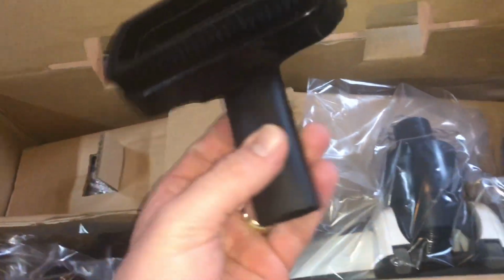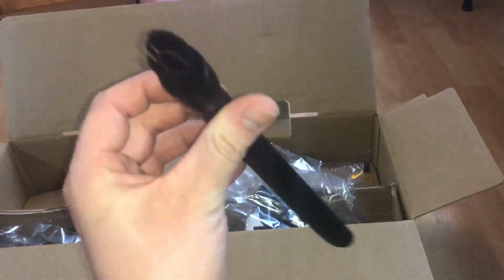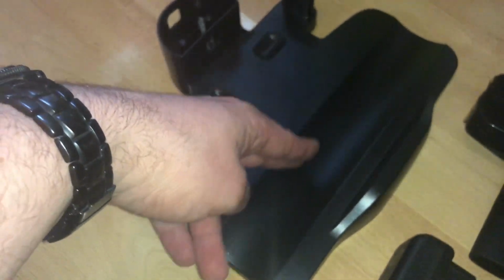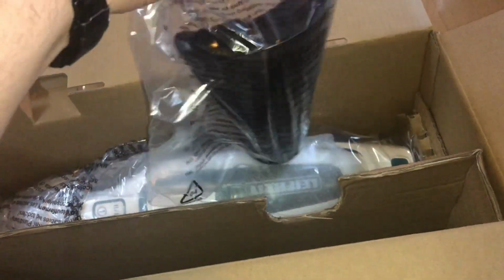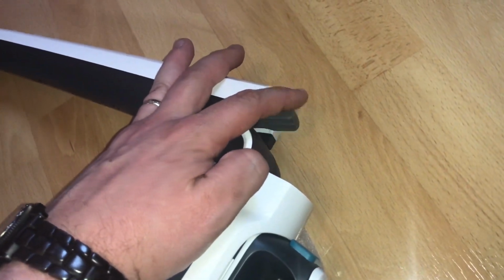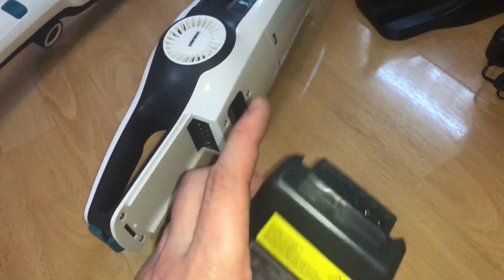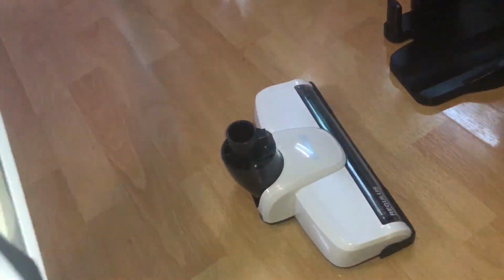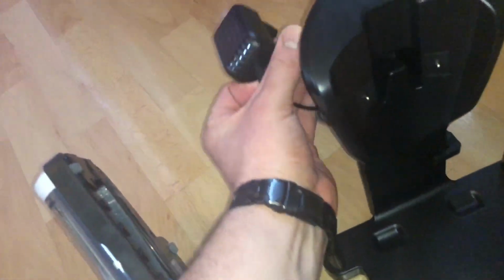Leifheit PowerVac 2 in1 Dust Bag Black, Blue, White – Vacuum Cleaner assembling instruction DIY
Leifheit PowerVac 2 in1 Dust Bag Black, Blue, White – Vacuum Cleaner Dust Bag Broom, Black, Blue, White, Dry, Cyclonic, Rug, Hard Floor, Stair Steps, Battery)